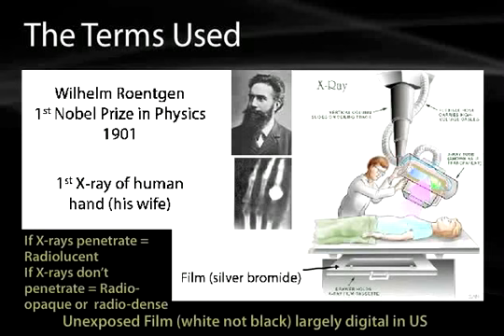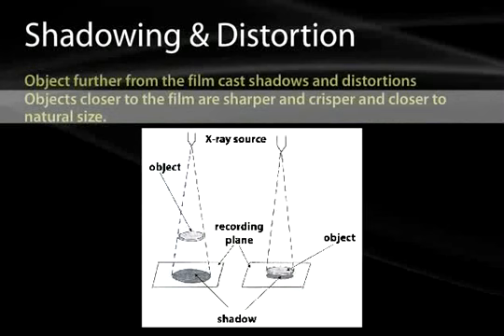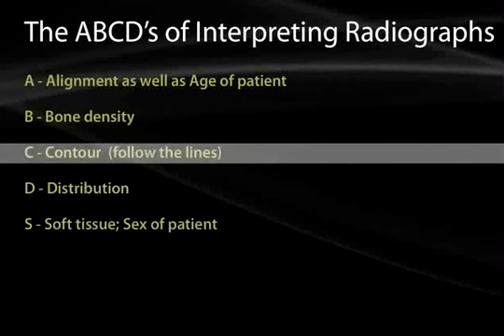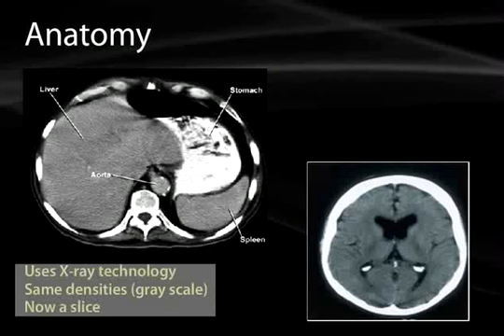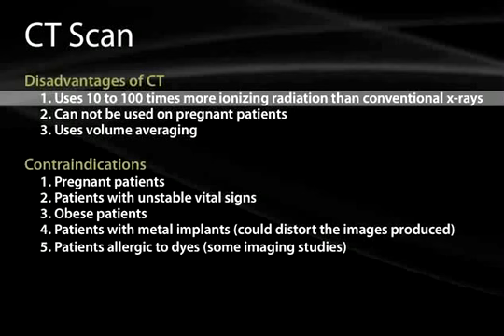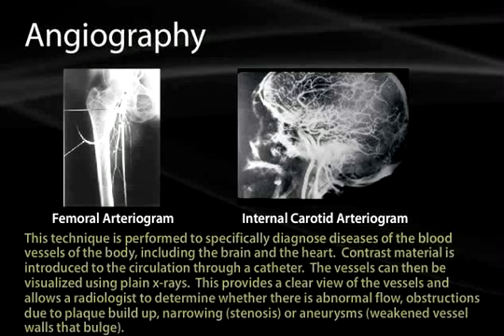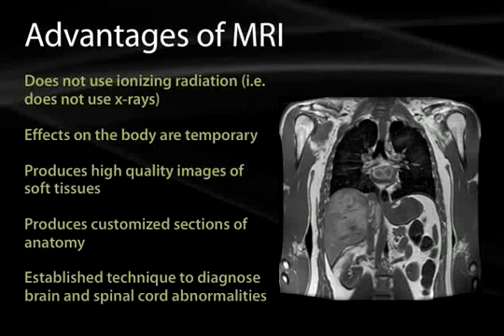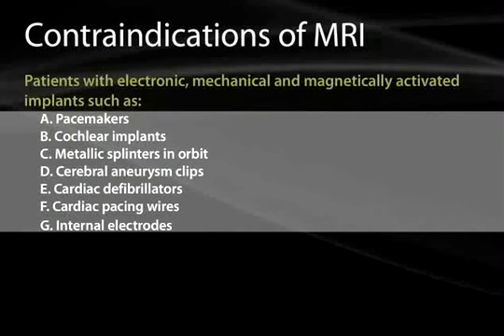18 Imaging Basics